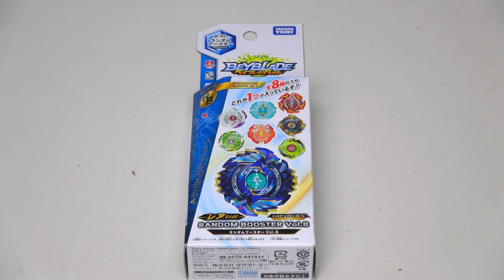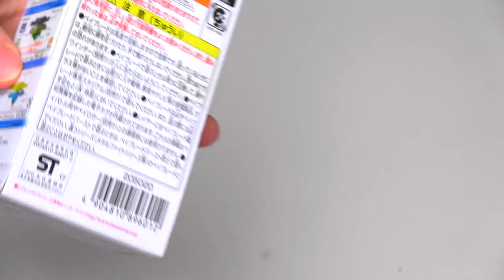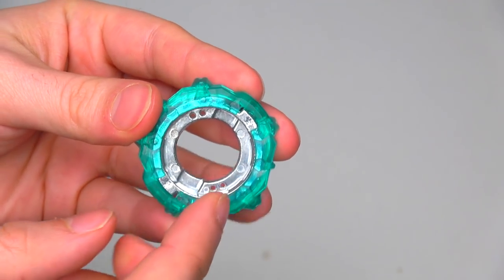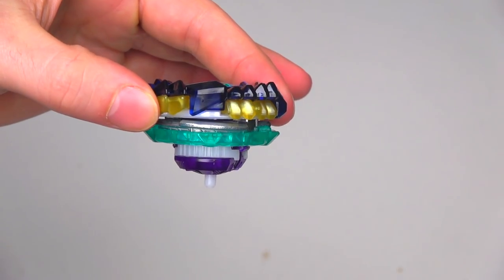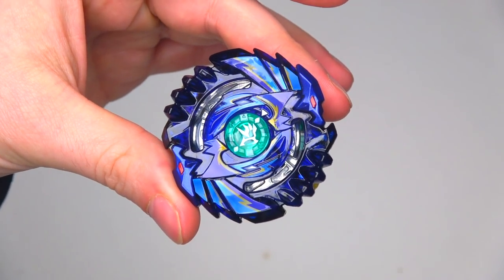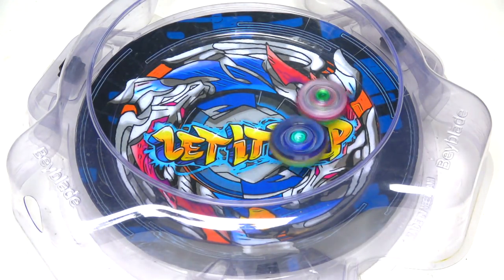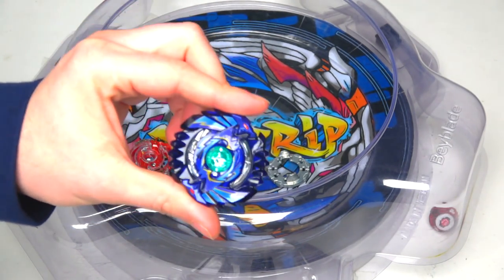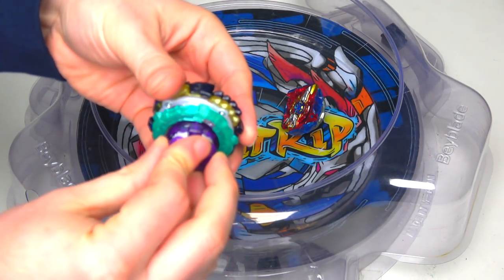New Beyblade Burst SHELTER REGULUS Unboxing and Test Battles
In this episode i will be unboxing the new beyblade burst from rbv8 shelter regulus, i will be doing some test spins and battles to see how well it can do it battle?!?!?!?

RECORDING SETUP!

Beyblade Burst God
Beyblade Burst (ベイブレードバースト, Beiburēdo bāsuto) is the first season of the Burst series, and the eighth season of Beyblade overall. The series began airing on TV Tokyo on April 4, 2016, and concluded on March 27th, 2017.

Valt Aoi is a cheerful boy in the 5th Grade. Crazy about Beyblade, he works hard to better himself at Beyblade with the partner Bey, Valtryek.

Valt's close friend Shu Kurenai, who is regarded as a Beyblade genius, is a participant in the National Tournament and is called one of the "Four Spin Emperors" due to his high influence within the tournament. Valt, who is inspired by Shu, sets his aim towards the National Tournament!

Beyblade, known in Japan as Explosive Shoot Beyblade (爆転シュートベイブレード Bakuten Shūto Beiburēdo?), is a Japanese manga series written and illustrated by Takao Aoki to promote sales of spinning tops called "Beyblades." Originally serialized in CoroCoro Comic from September 1999 to July 2004, the individual chapters were collected and published in 14 tankōbon by Shogakukan. The series focuses on a group of kids who form teams with which they battle one another using Beyblades.

A young boy named Tyson (Takao Kinomiya) enters the Japan Regional Beyblade Qualifying Tournament, where he encounters Ray Kon (Rei Kon) and Kai Hiwatari. After defeating them, they organize a team, known as the Bladebreakers, along with Max Tate (Max Mizuhara). Kenny tags along as their manager. The Bladebreakers tour to China to register for the championships, while confronting the White Tigers, Ray's former team. It is seen that Ray's old team holds a grudge against him for leaving them. Toward the end of the Chinese tournament, Ray and his ex-teammates make amends, and the Bladebreakers win the tournament.

After this, Tyson and his friends arrive in the United States to fight the All Starz, who are coached by Max's mother. After winning the American league, the team finds itself stranded in Europe. They tour Europe and meet Oliver, Enrique, Johnny and Robert, who go by the name Majestics.